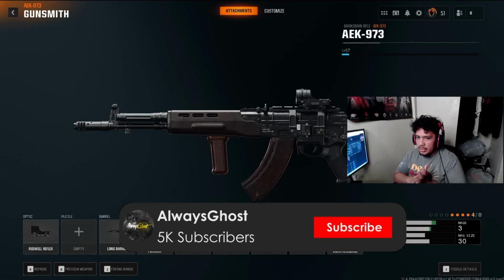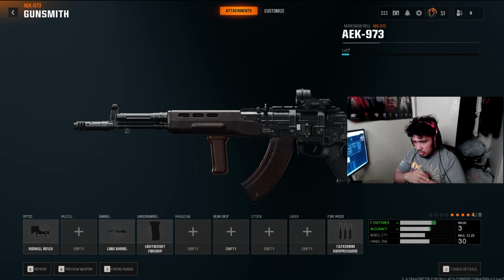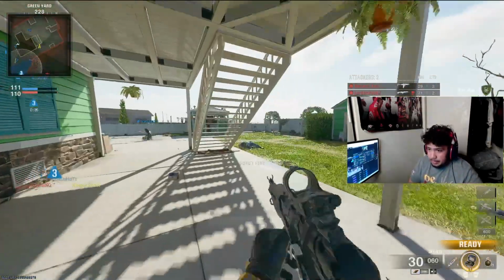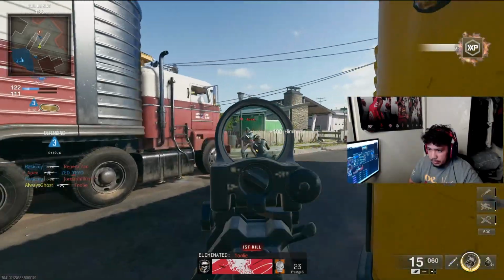this AEK-973 LOADOUT is BROKEN in BLACK OPS 6! (Best AEK-973 Class Setup) - BO6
this AEK-973 LOADOUT is INSANE in BLACK OPS 6! (Best AEK-973 Class Setup) - BO6

Best AEK-973 Class Setup Modern Warfare 3 / Best AEK-973 Loadout in Black Ops 6 (Best AEK-973 Black Ops 6 Season 1)

Best AEK-973 Warzone Class Setup/ Best AEK-973 Loadout in Warzone 3